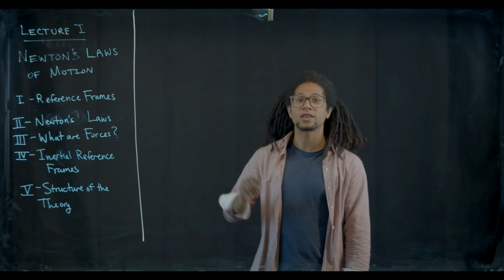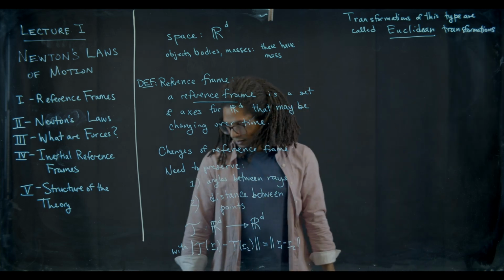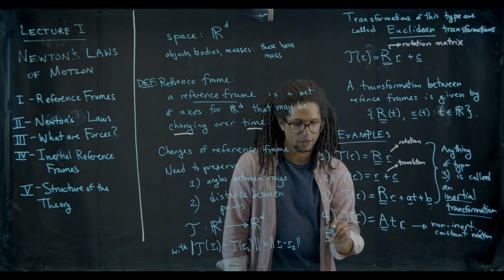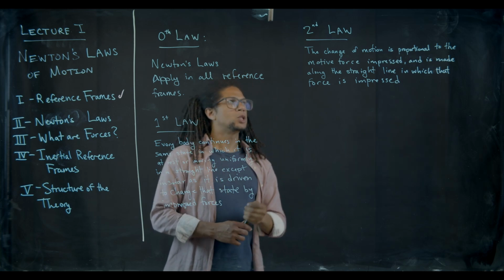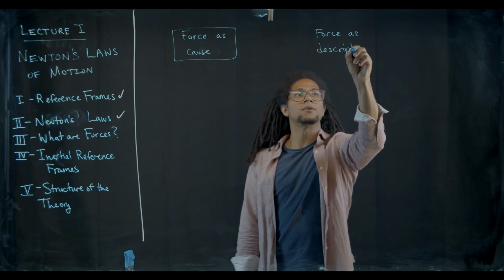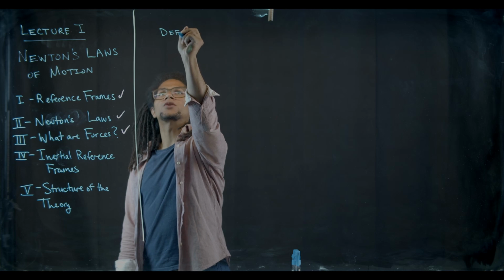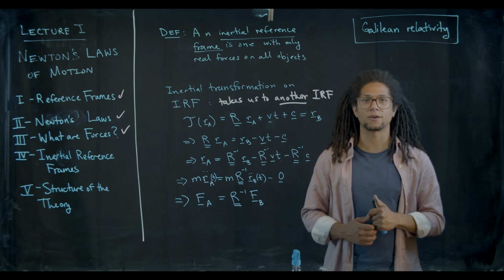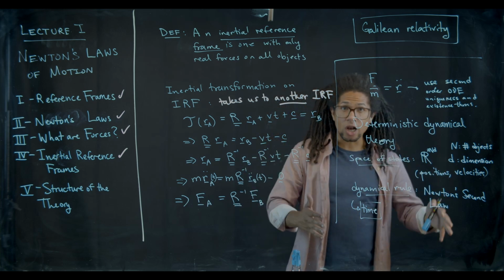Classical Mechanics Fall 2024 Lecture 1: Newton's Laws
In this lecture, we cover Newton's laws of motion and the concept of reference frames.

Sources on Newton and the Principia:
[1] De Gandt, F. (2014). Force and geometry in Newton's Principia (Vol. 312). Princeton University Press.
[2] Cohen, I. B., & Whitman, A. (1999). The Principia. Newton. A New translation.
[3] Buchwald, J. Z., & Fox, R. (Eds.). (2013). The Oxford handbook of the history of physics (Vol. 48). OUP Oxford.
[4] Janiak, Andrew, "Newton’s Philosophy", The Stanford Encyclopedia of Philosophy (Fall 2021 Edition), Edward N. Zalta (ed.)
[5] Linsky, Bernard and Andrew David Irvine, "Principia Mathematica", The Stanford Encyclopedia of Philosophy (Fall 2024 Edition), Edward N. Zalta & Uri Nodelman (eds.)

Edit: There is an error when I discuss non-inertial transformations. The matrix "At" should in fact just be a matrix "R(t)" that represents constant rotation; its exact form depends on the dimension, but it is not a linear function of t.

Edit 2: I should clarify: Newton did not surprise Halley by surmising that planets orbit in ellipses (Kepler had made the same assertion at the beginning of the century), but rather by claiming he could *prove* they orbited in ellipses.